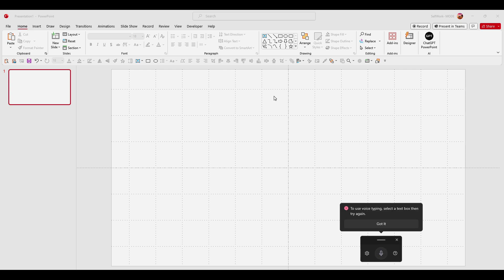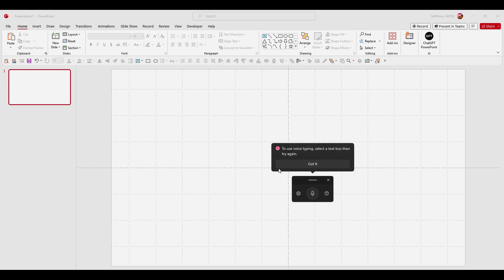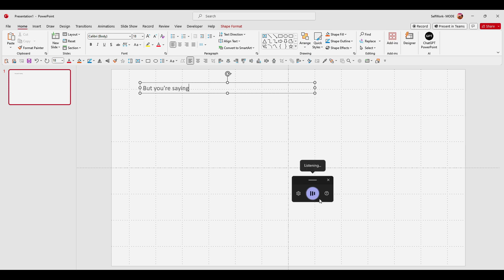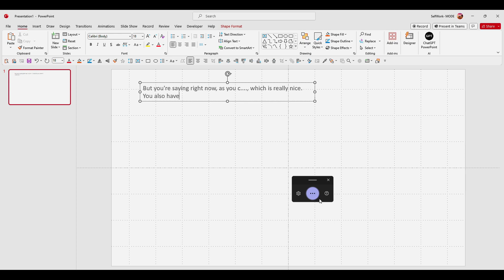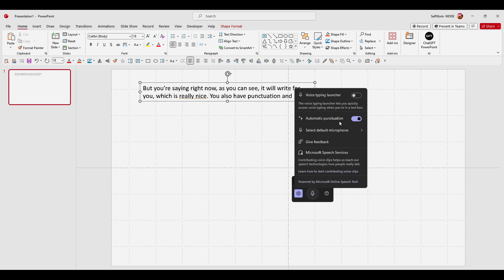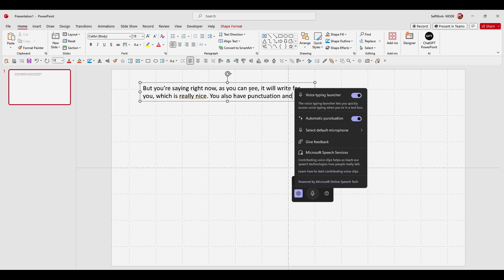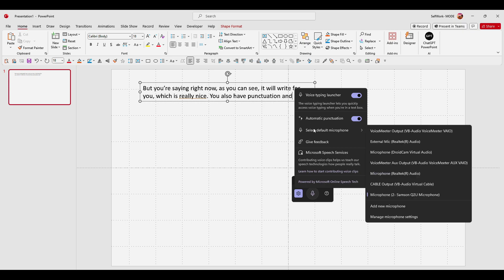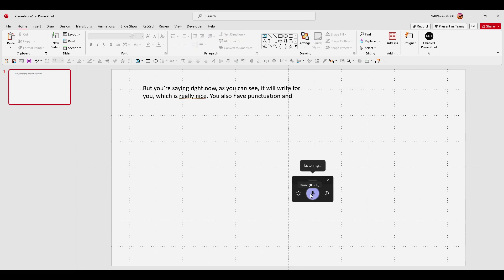How To Dictate Text In PowerPoint Dictate Text Tutorial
In this video I'm gonna show you how to create simple PowerPoint Dictate Text Tutorial that you can share with your friend about Dictate Text In PowerPoint and give e a like to this tutorial about How To Dictate Text In PowerPoint Dictate Text Tutorial